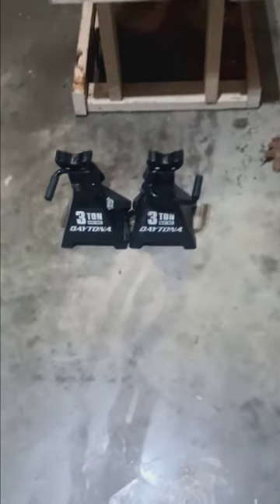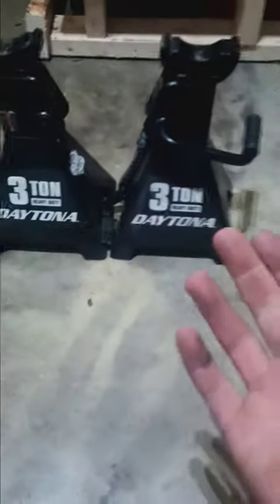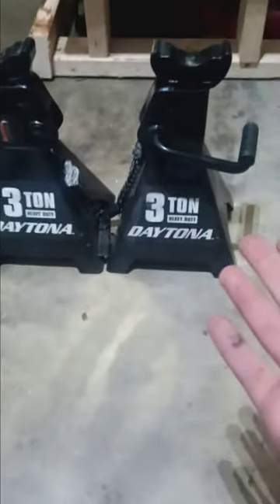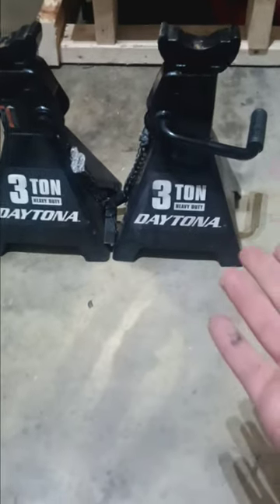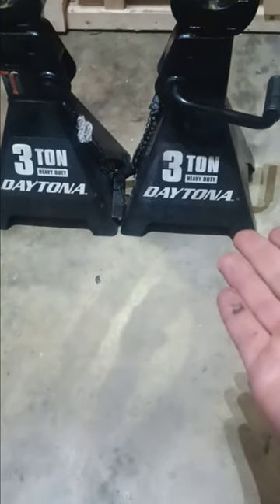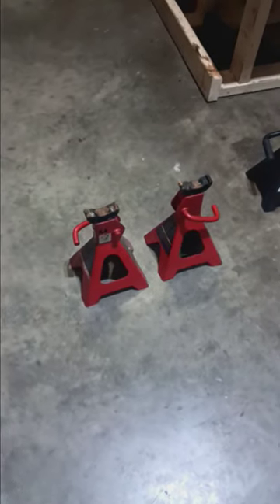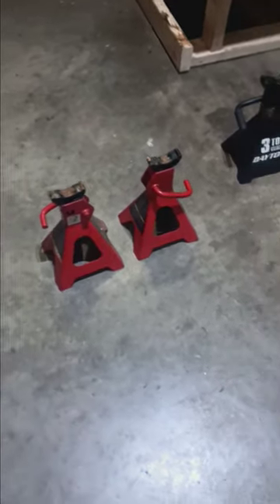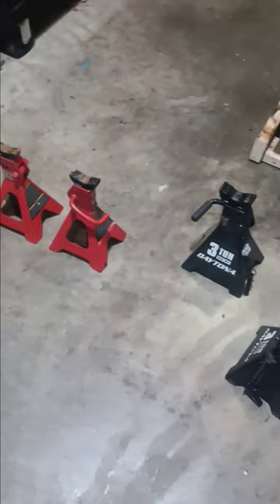explanation and thoughts on harbor freight new jack stands and old jack stands.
I can't hate them they treat me and my cars well have had zero issues with the red ones the past 5 years. took great car of them and will be retiring those red one and using these newer ones since they are less likely to go on me now and haven't had a complaint with the old ones. please enjoy like comment subscribe and I will see yall next video! I know this one may have been boring but I've got some big plans in the next few weeks her for the miata!